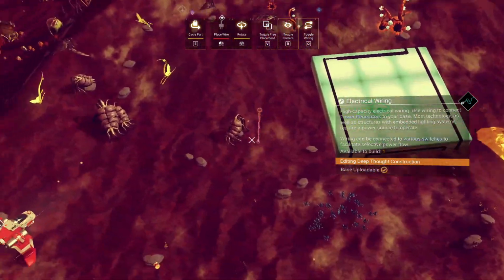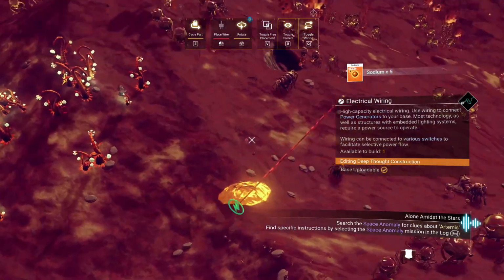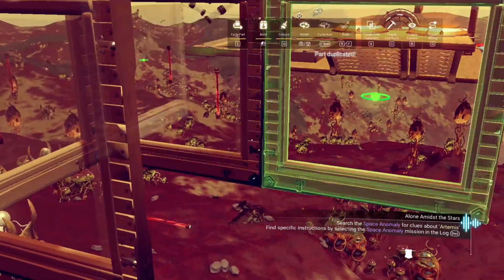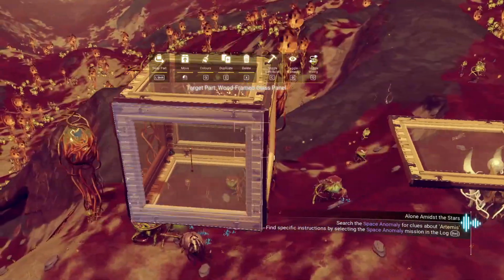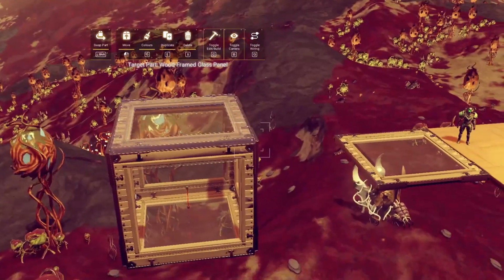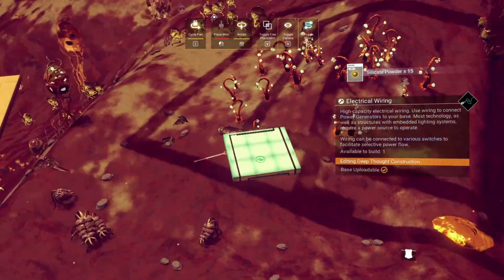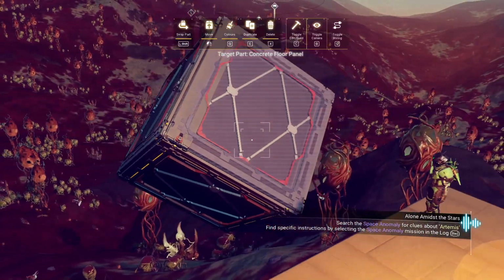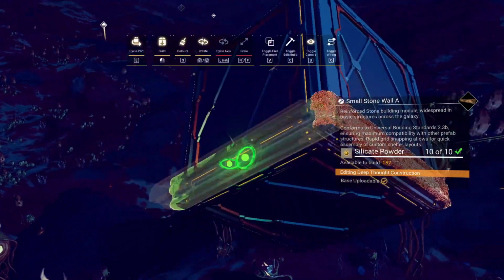All About CUBES - Late Night Builds - ep.6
The Professor of Glitch Building has moved on from his obsession with Pyramids to a much more healthy habit of Cubes! Jk , he's pretty much over them as well, but for those who aren't here is a cheeky  setup you can do super quickly and relatively simply! Fully tested in my private laboratory, so you know it can be trusted!

Shout out to Super Mario Bros for the inspiration.